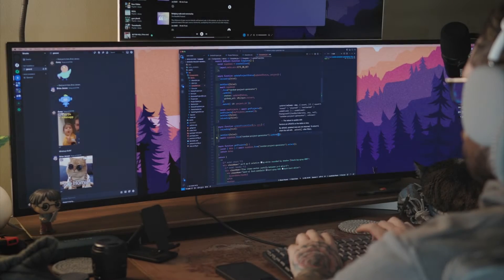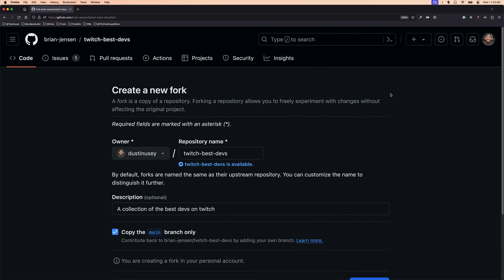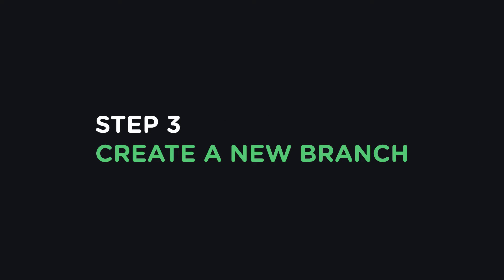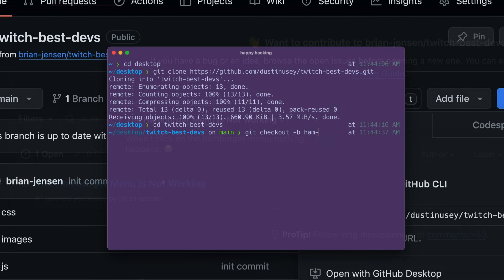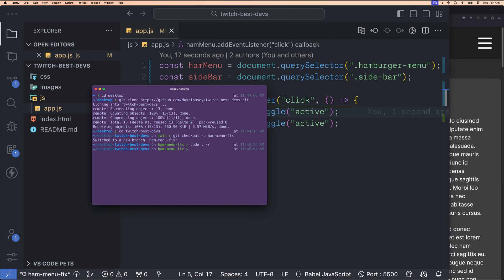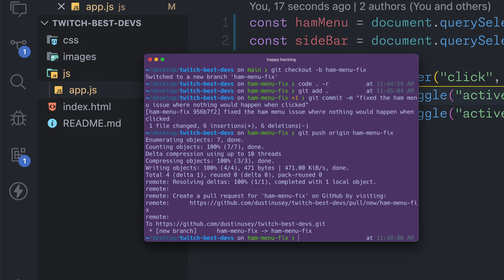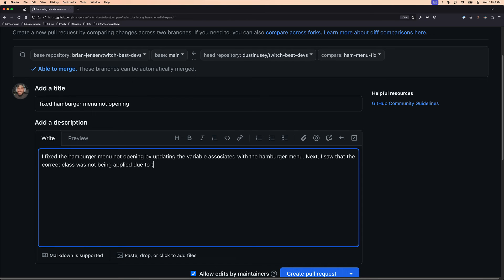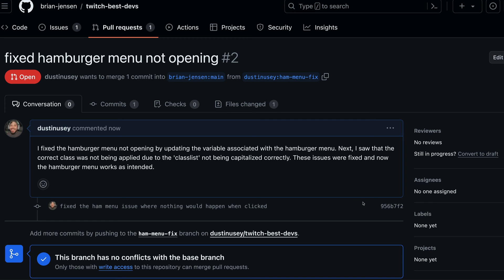How to Contribute to Open Source for Beginners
Want to contribute to another developer's work? Here's a basic, step-by-step guide on how to get started with open source contributions!

We offer free trials! Come find out why 1.2 million developers use Treehouse to level up their skills